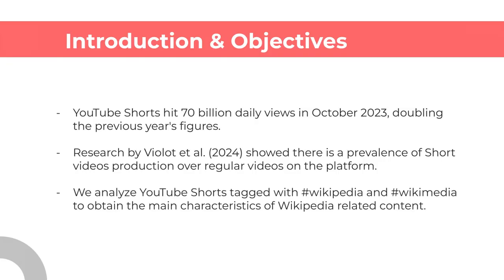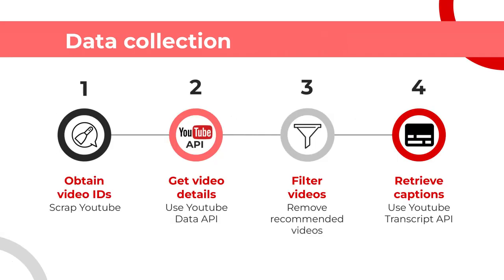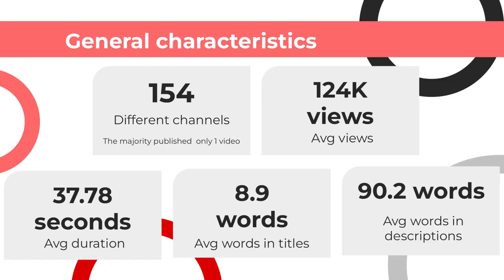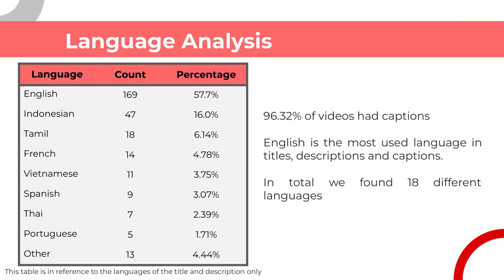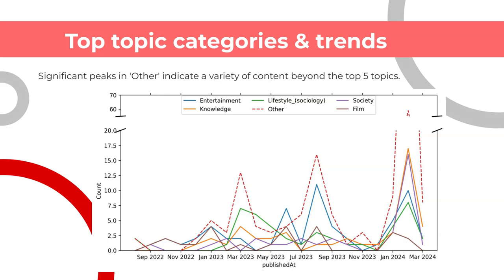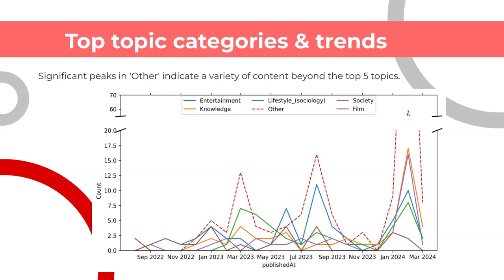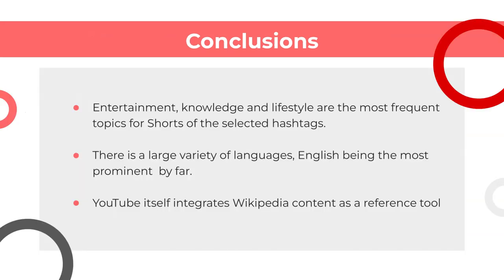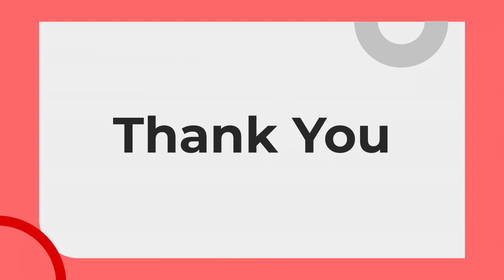Readers & Audiences- The Role of Wikipedia in YouTube Shorts